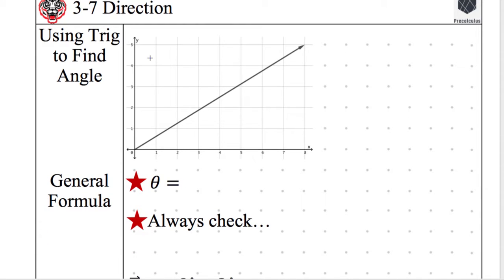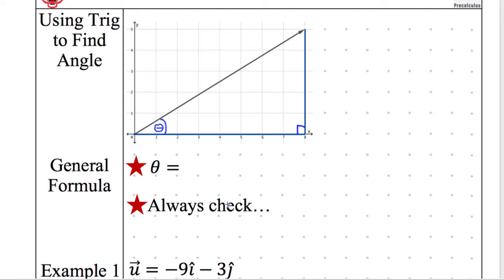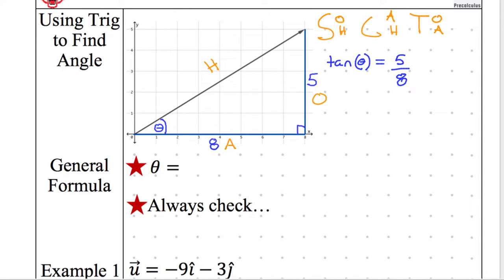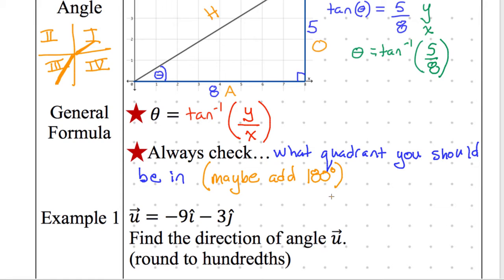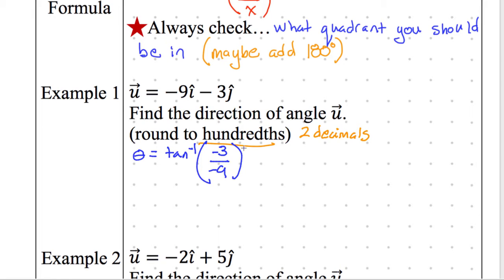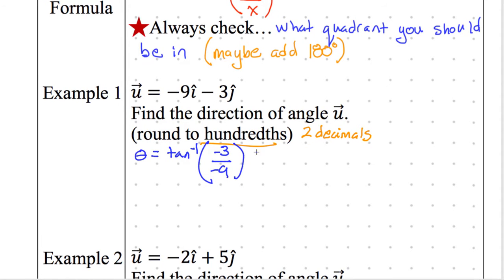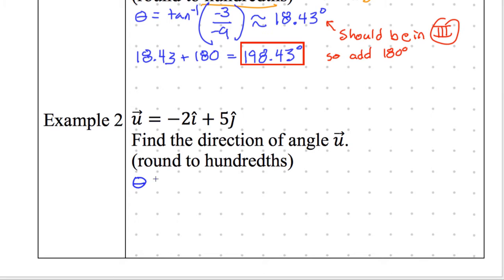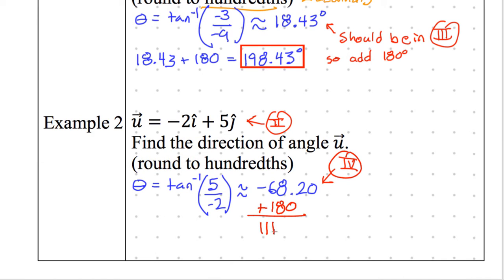Precalculus notes 3-7 Direction